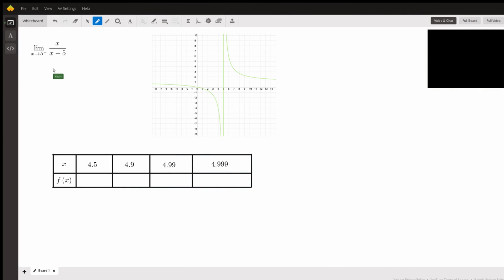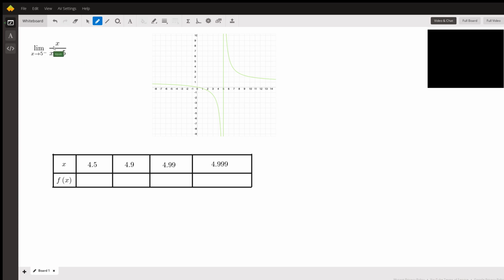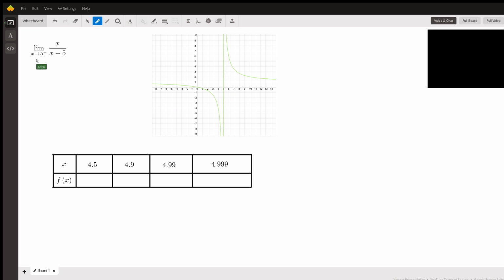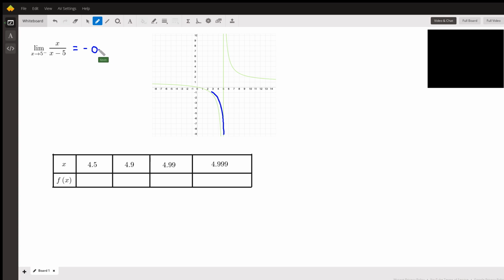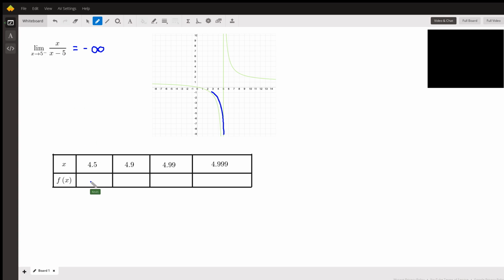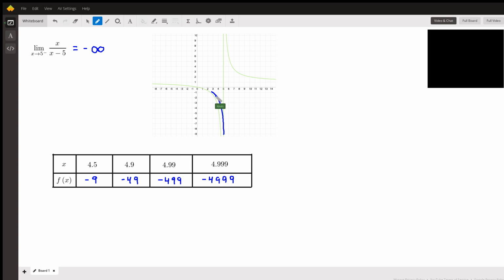Evaluating a sided limit at a vertical asymptote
Question: Use graphs and tables to find the limit and identify any vertical asymptotes of the function.
Use graphs and tables to find the limit and identify any vertical asymptotes of the function.

Answered By:

Kevin K.
Experienced High School and College Tutor with MS in Math